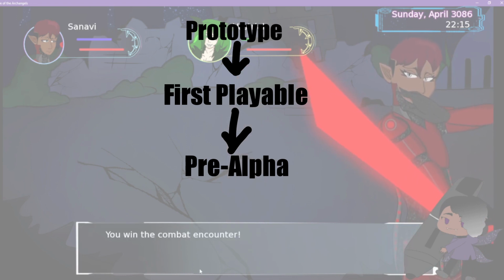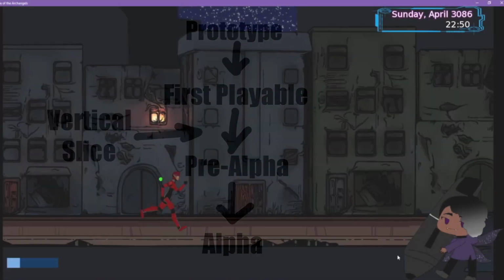Blade of the Archangels' First Playable! -Devlog #4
We are finally here! Our first playable build of our indie game, Blade of the Archangels! I also explained what a first playable is, as well as how to get your hands on this build!